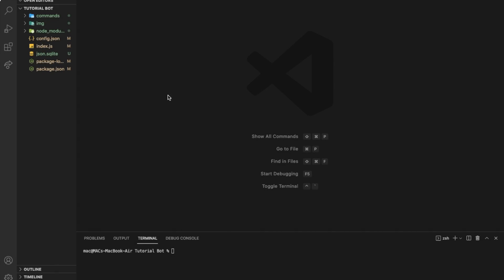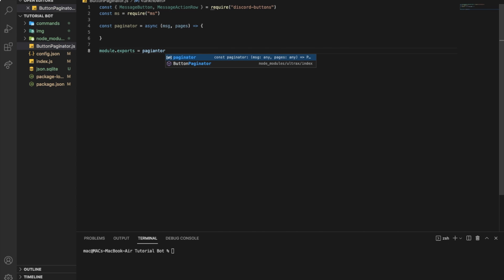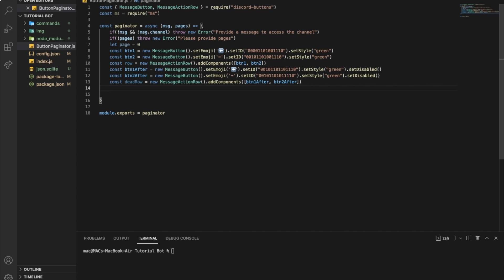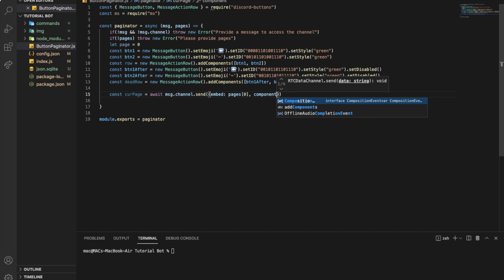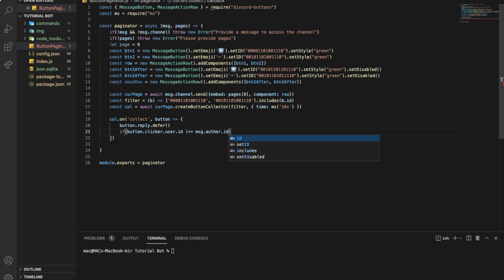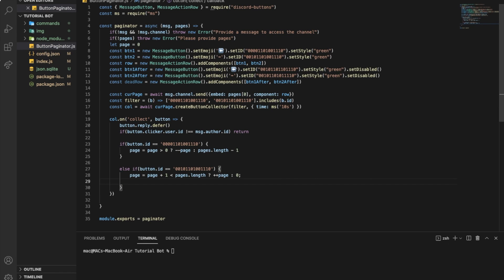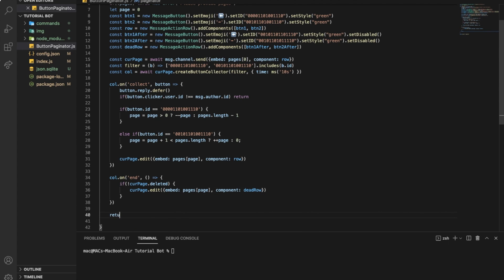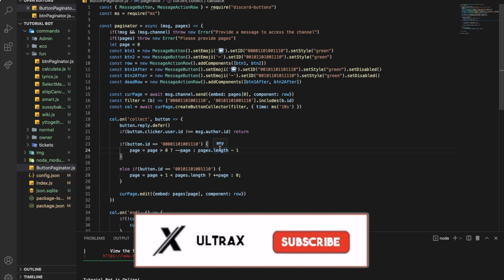HOW TO CREATE A DISCORD BUTTON PAGINATOR | DISCORD.JS | #86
coding
programming
discord.js
node.js
v12
v13
UltraX